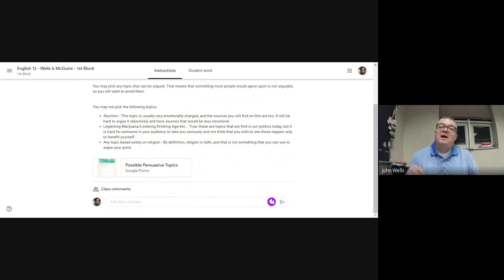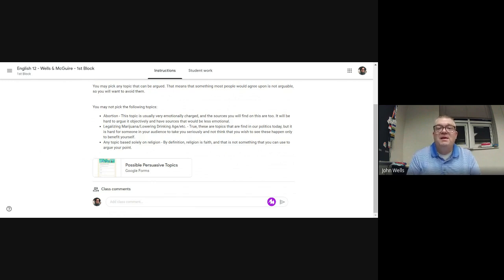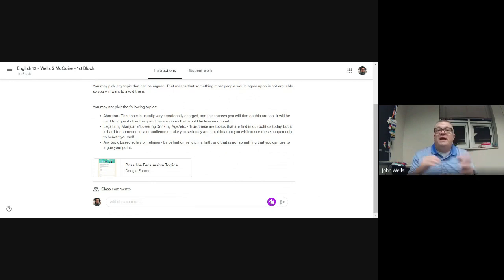1/5/22 English 12 - Class Notes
This video will give you an overview of what we are doing in class today. We will be starting to explore possible topics for our persuasive paper.